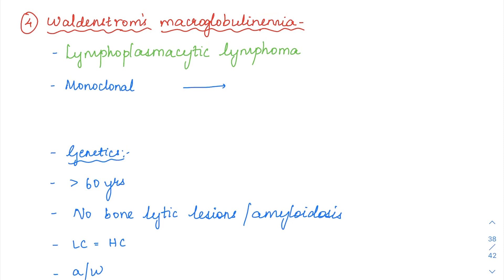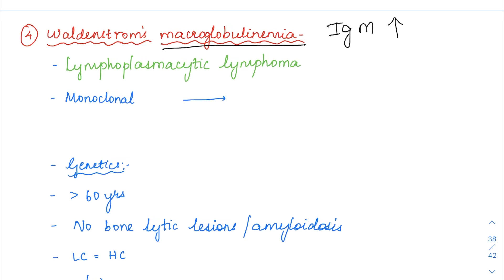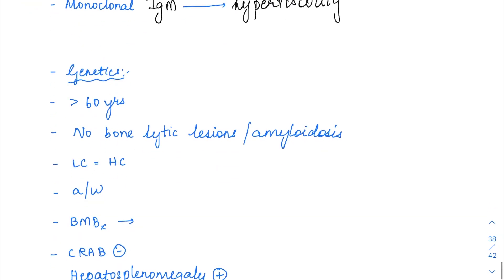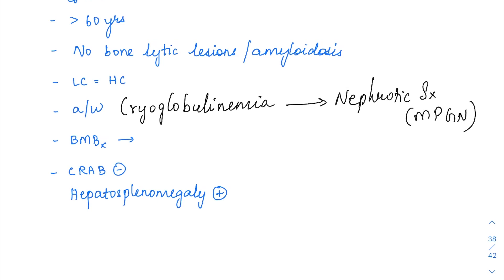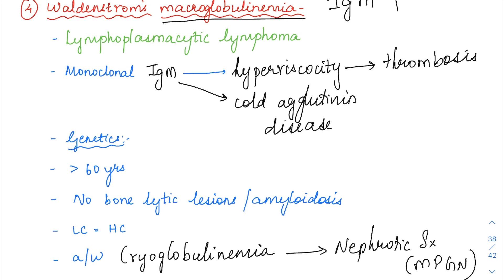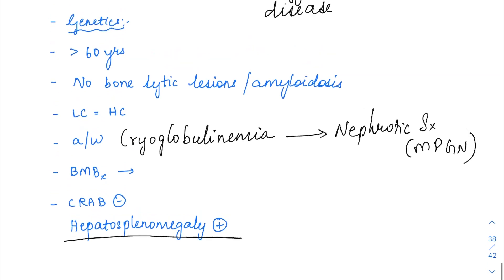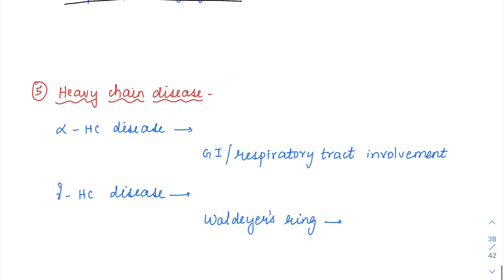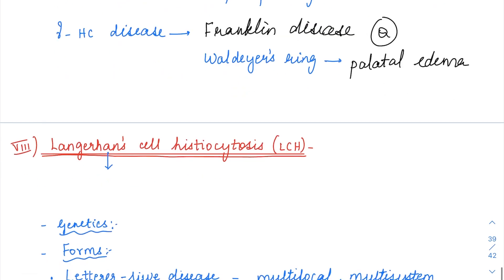Waldenstrom’s Macroglobulinemia & Heavy chain disease - MCQ concepts